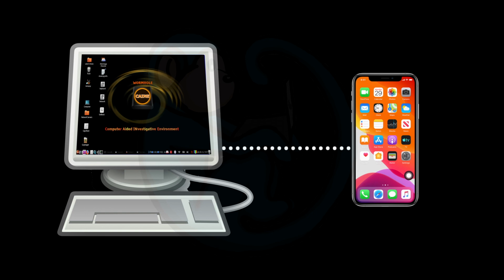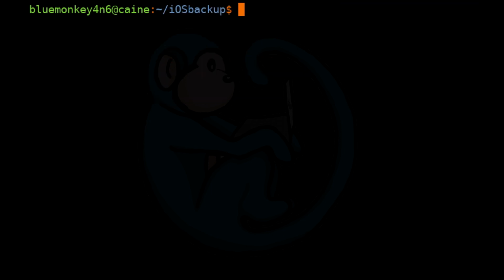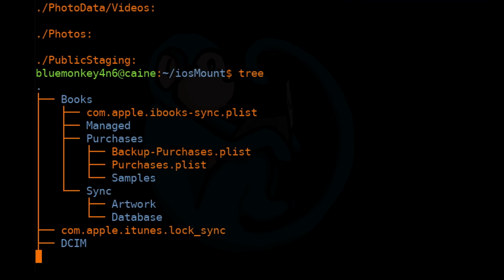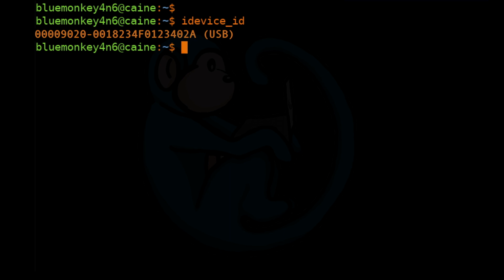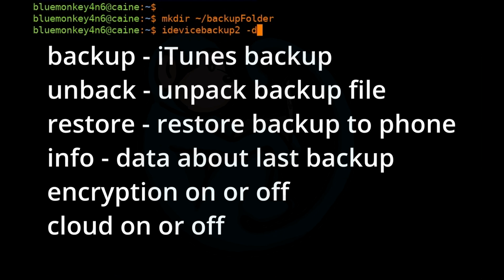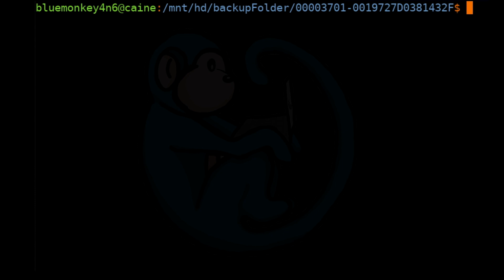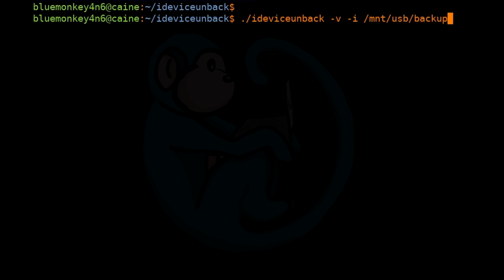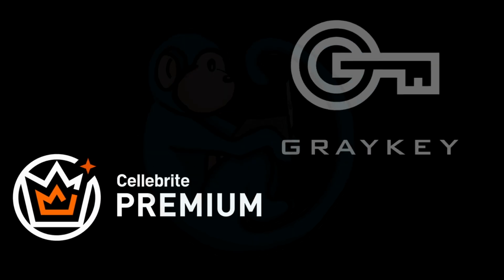mount and backup iOS devices with Linux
CAINE - 17 - iOS device mounting and backup using libimobiledevice

   basic understanding of iOS devices

In this video, we will look at using the libimobiledevice library to mount and backup iOS devices on a Linux machine.

Video timeline
00:00     intro
00:39     ifuse - to mount an iOS device to linux box
01:46     usbmuxd - multiplex iOS connections over USB
02:53     ifuse update using git clone
07:54     idevice_id, idevicename
09:02     ideviceinfo
09:56     iTunes backup
10:14     idevicebackup2
11:42     iTunes backup structure: Info.plist, Manifest.db, Manifest.plist, Status.plist
13:34     unback - unpacking iTunes backup
14:49     ideviceunback - unpacking iTunes backup

Linux distro:
CAINE  linux Using CAINE v12

thanks to you guys!
libimobiledevice team - Martin Szulecki & Nikias Bassen from Germany
inflex team - Paul Daniels from Australia

Commercial vendors mentioned in this video are not sponsors nor am I endorsing their tools, I am merely providing their names so that you have more resources to perform the task at hand.